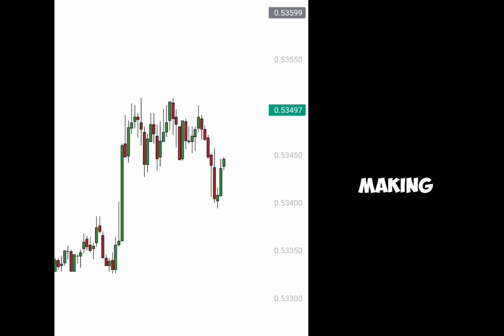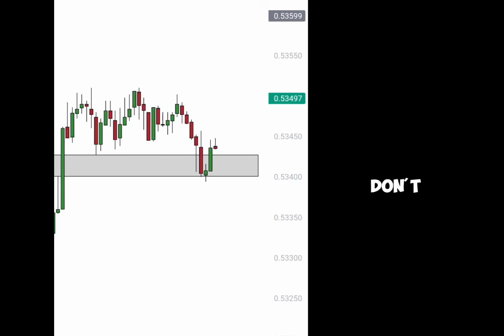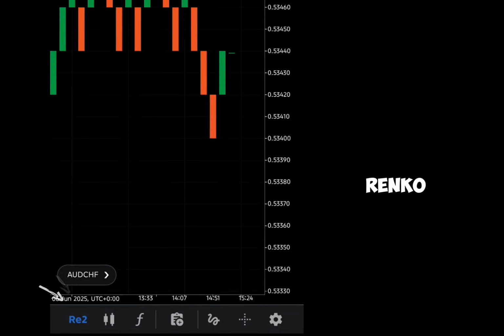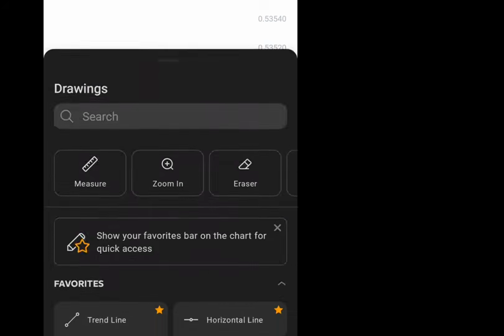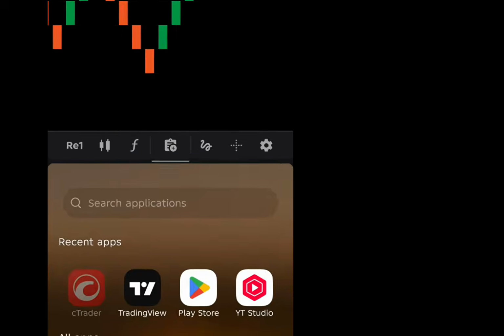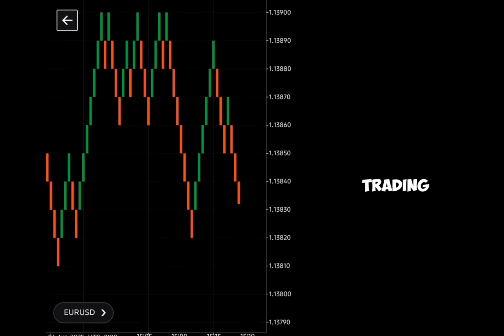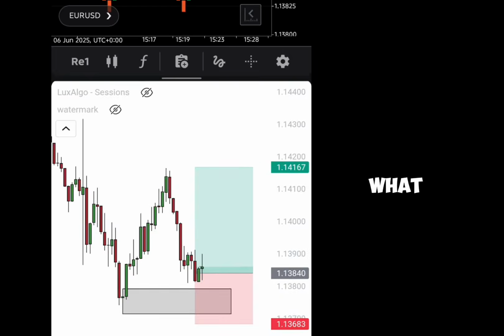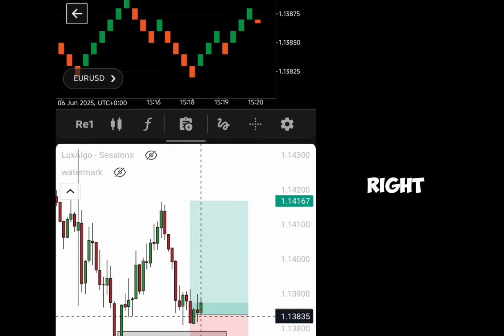How I Use cTrader & TradingView to Catch Clean, High Probability and Profitable Setups